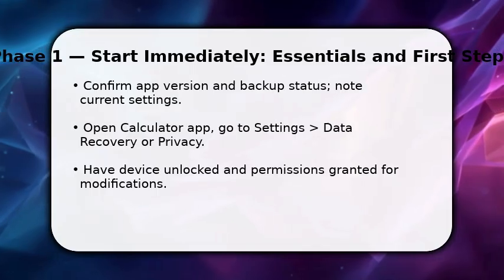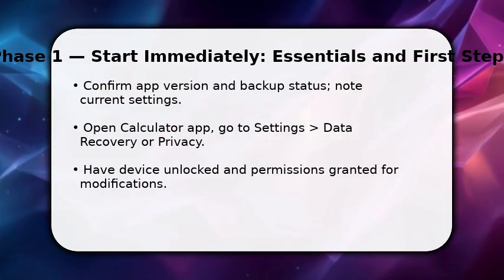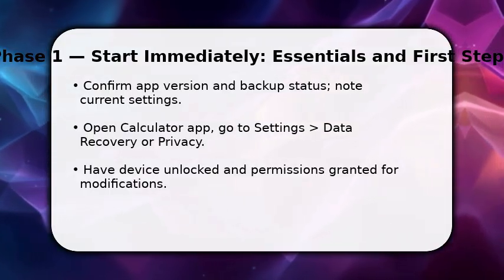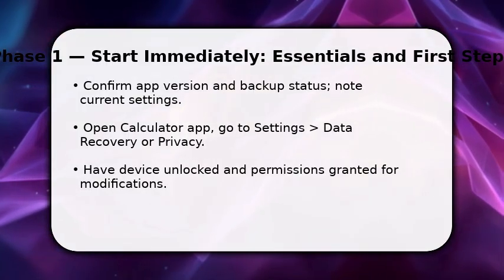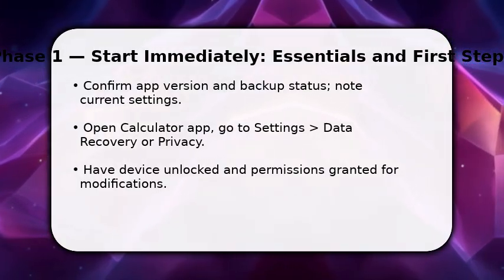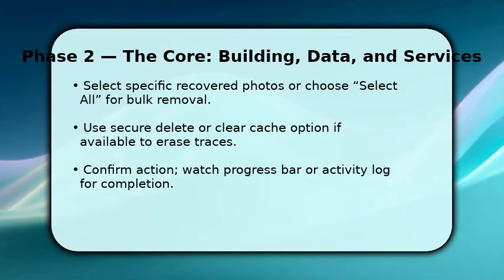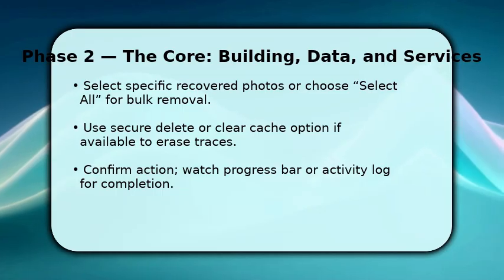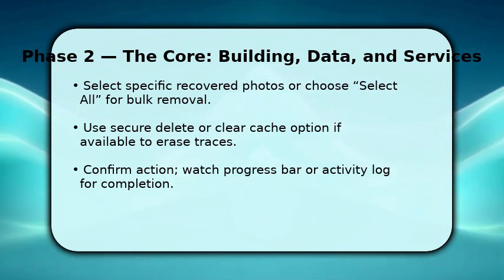How to Delete Photo Recovery in Calculator App - Easy Guide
How to Delete Photo Recovery in Calculator App - Easy Guide | 🔒 Surfshark VPN Deal — Stay private and secure. $1.99/mo + 3 Months Free ▸

Discover the simple steps to remove unwanted photo recovery in your calculator app with our easy guide. Learn how to navigate through settings and restore default behavior for a clutter-free experience.